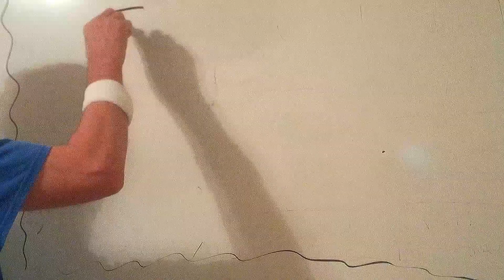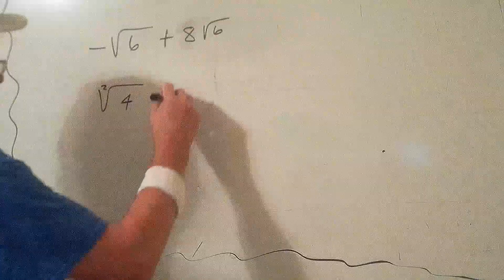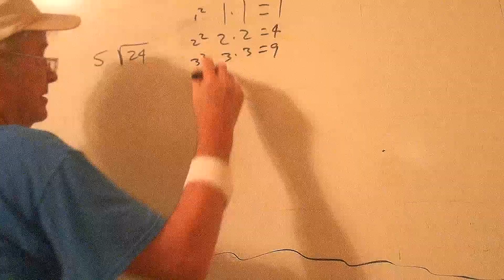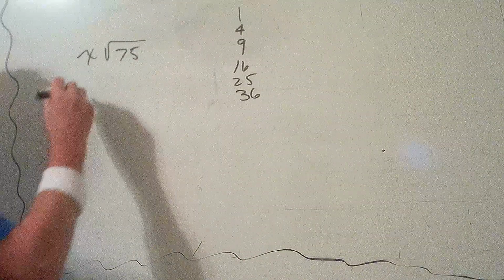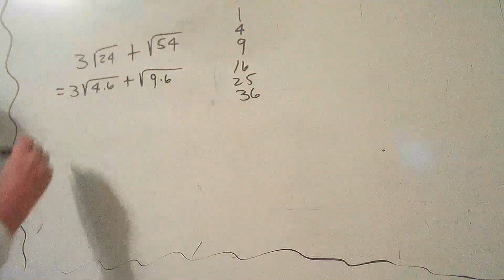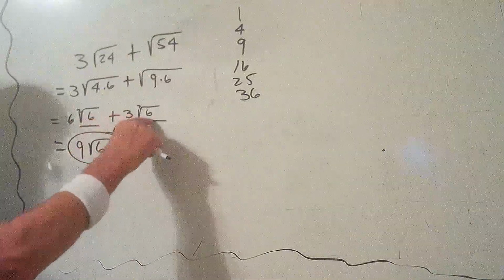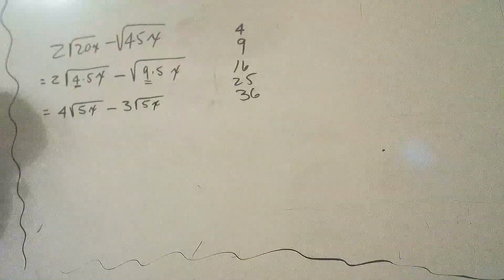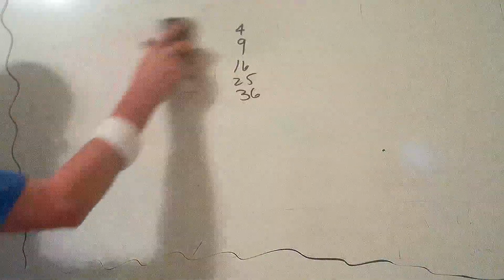Combining Radical Expressions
How to combine radical expressions